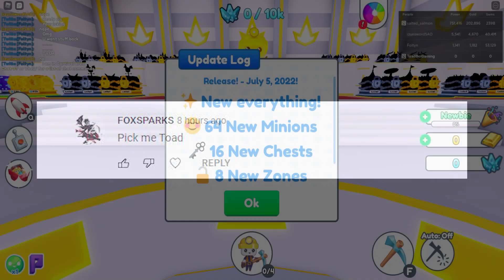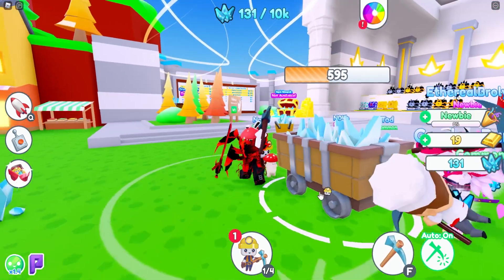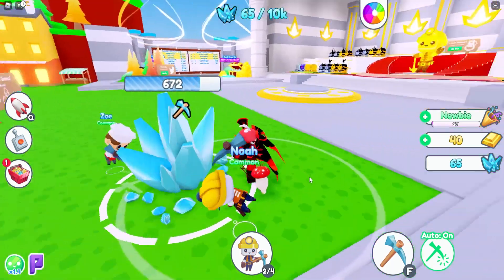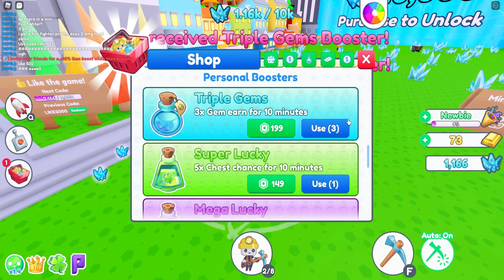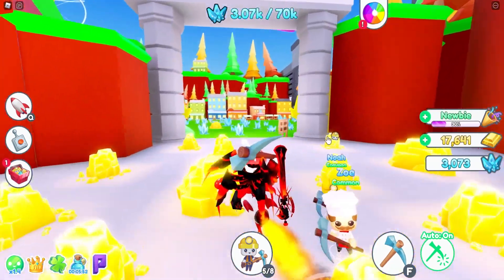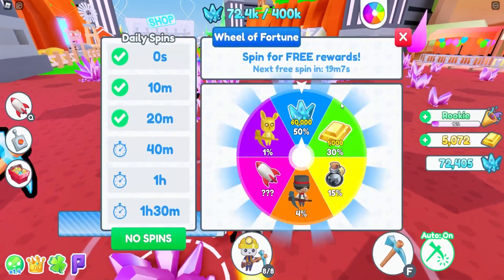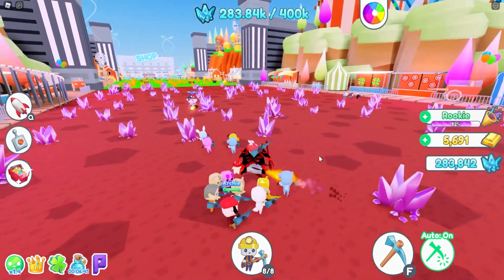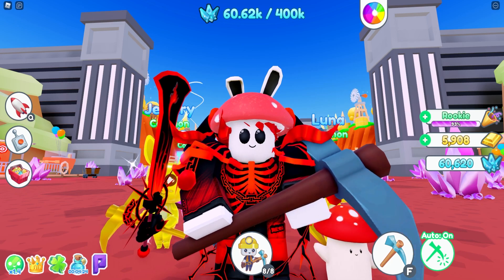MINION SIMULATOR* Pet Simulator X But Better? How To play* Op Codes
I genuinely like this game : D